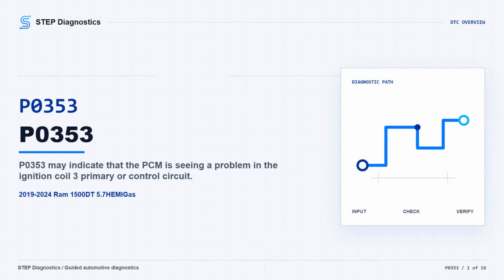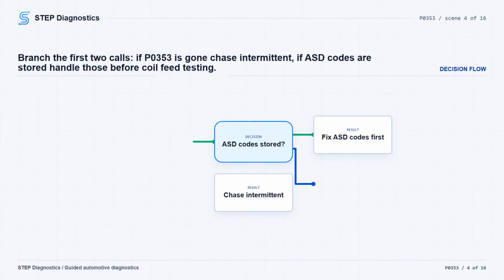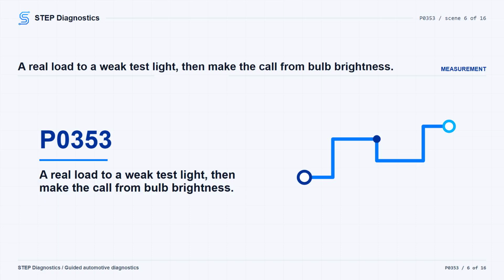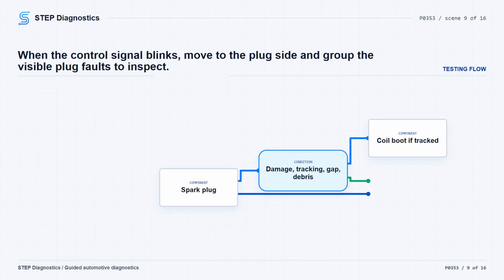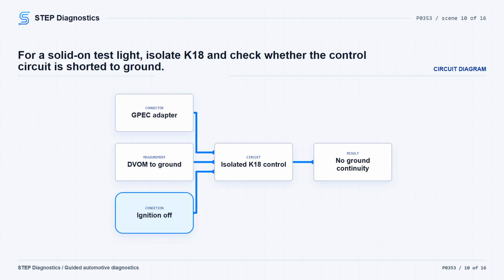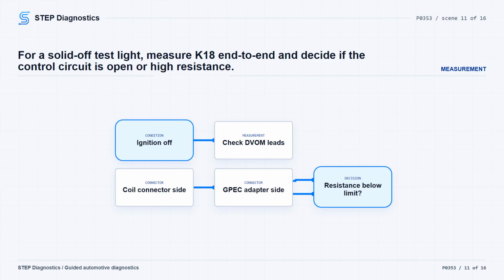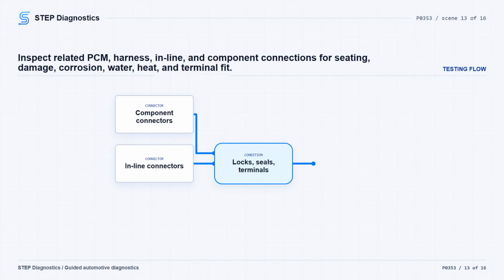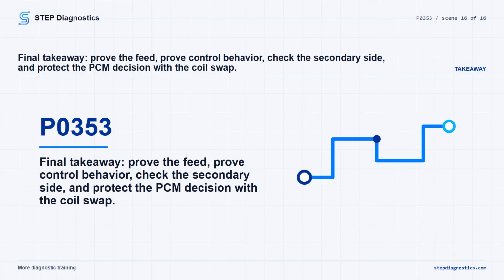P0353: P0353 Diagnostic Guide | 2019-2024 Ram 1500DT 5.7HEMIGas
P0353 on 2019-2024 Ram 1500DT 5.7HEMIGas: P0353 Diagnostic Guide.

P0353 may indicate that the PCM is seeing a problem in the ignition coil 3 primary or control circuit.

What you may notice:
- The engine may run rough or misfire.
- The concern can be intermittent depending on the circuit or connection condition.
Possible fault areas:
- Possible fused relay output feed concern.
- Possible ignition coil 3 control circuit open, high resistance, or short to ground.
- Possible ignition coil or secondary ignition concern.
- Possible connector, terminal, or harness condition.
- Possible PCM involvement.
This video follows a practical diagnostic sequence and keeps the important measurements and decisions in order. P0353 is often approached as an electrical circuit diagnosis first: confirm the fault, prove the feed, prove the control circuit, check the coil and secondary side, and verify the repair.